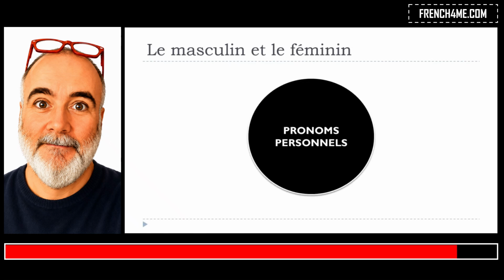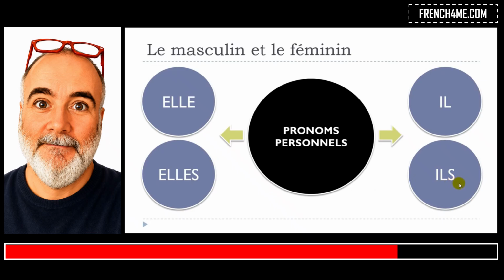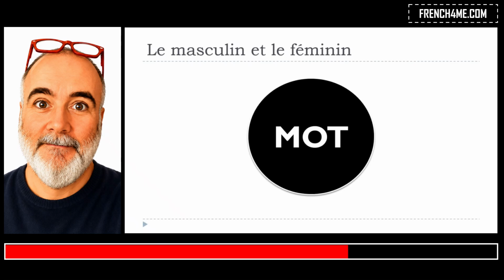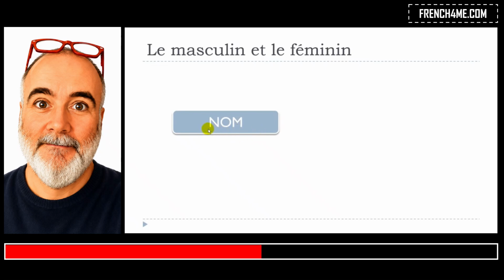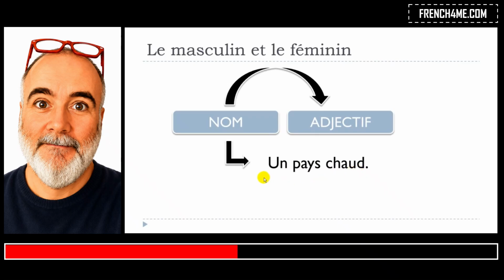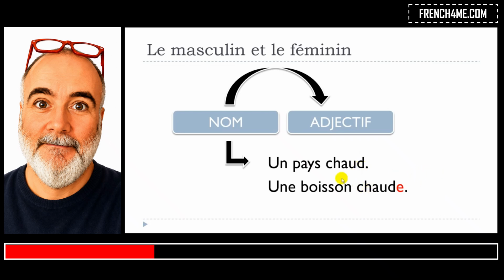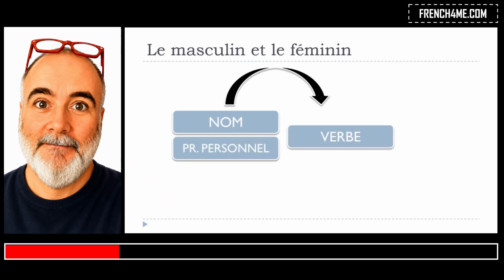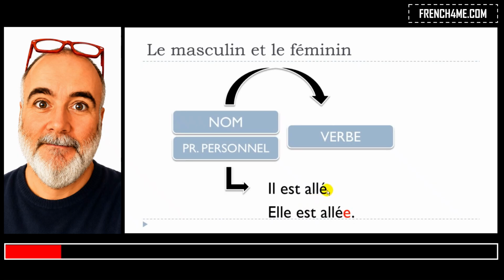Learn French with Vincent I The masculine and feminine forms